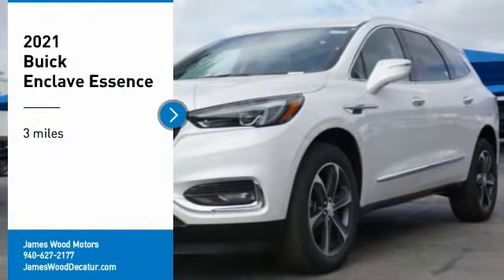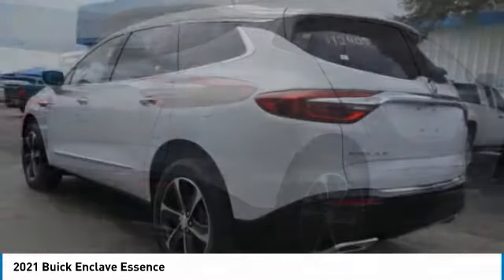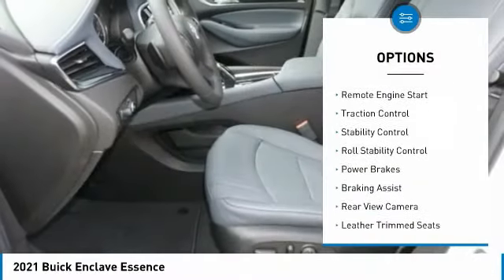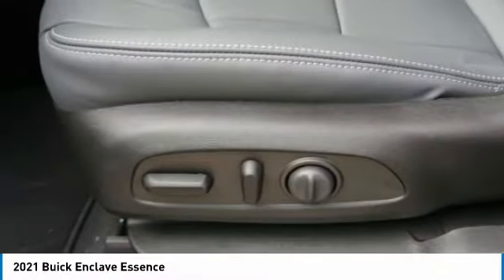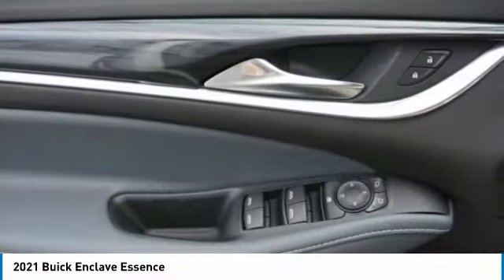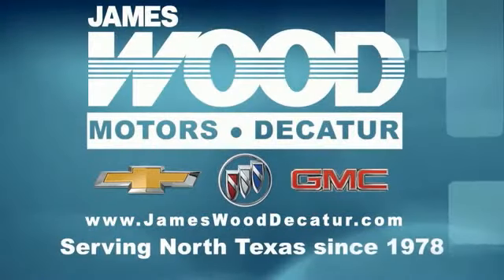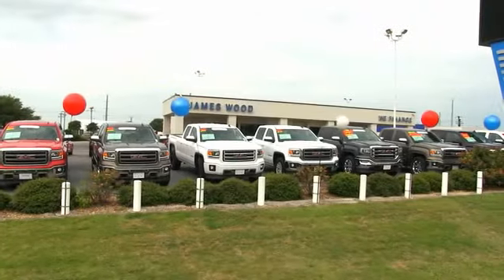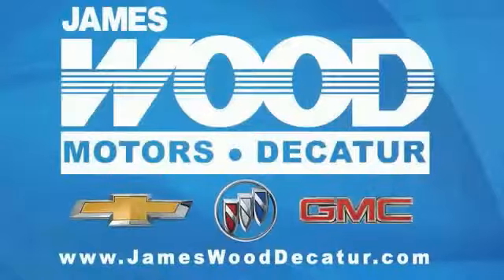2021 Buick Enclave Decatur TX 112405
2021 Buick Enclave Essence

2111 US HWY 287 South

Looking for the right vehicle? Today could be your lucky day. this 2021 Buick Enclave could be yours.